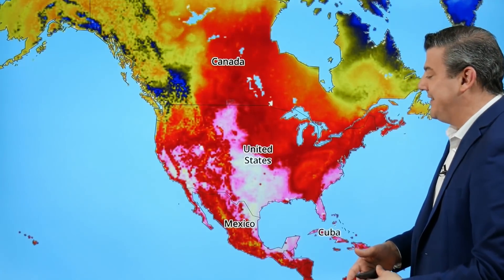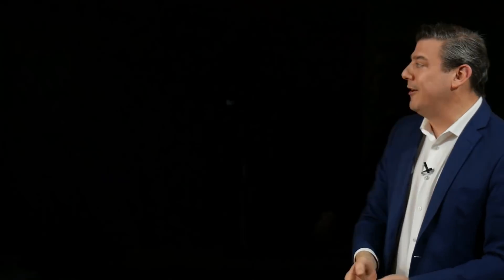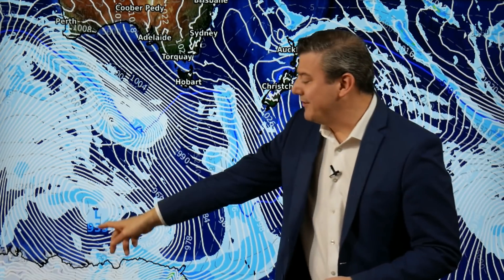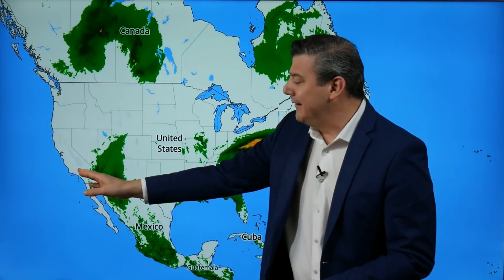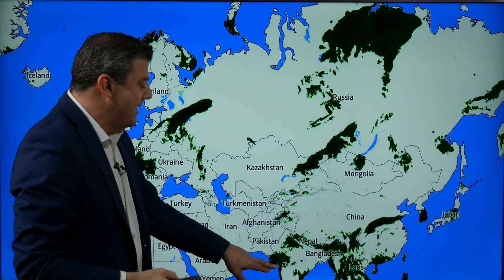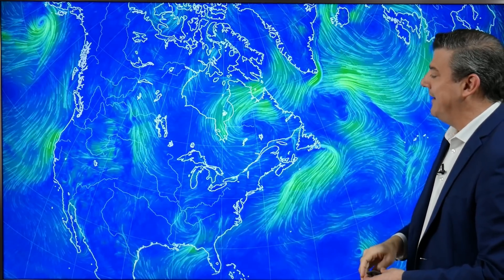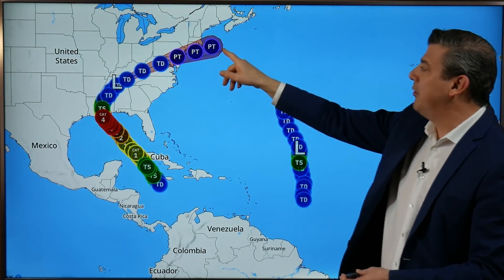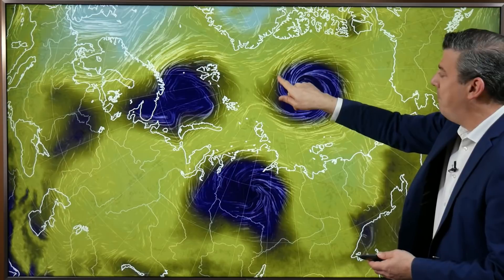Global extreme weather for Wednesday Sept 1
We track the remnants of what were Hurricanes Ida and Nora in the USA plus 3 new tropical disturbances to monitor.

We take a look at the two most powerful high pressure zones impacting populated places on earth.

And we take a close up look at where the heaviest rain will be on earth for the first day of September.